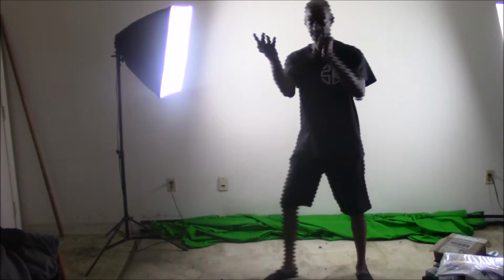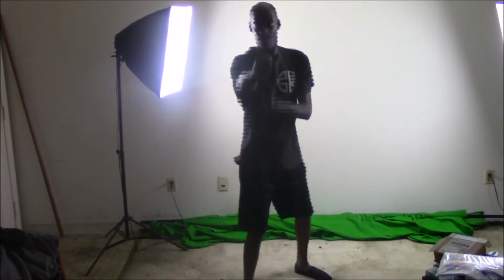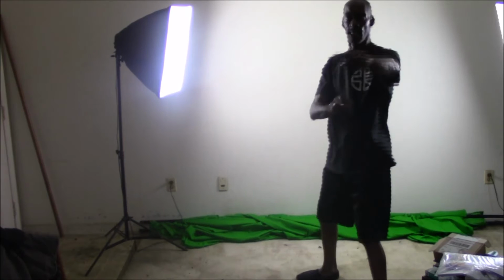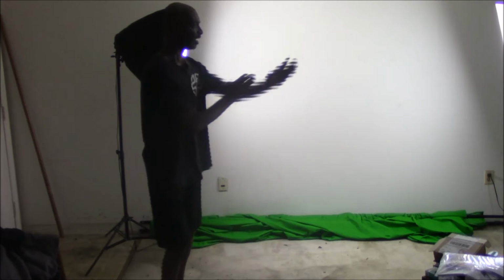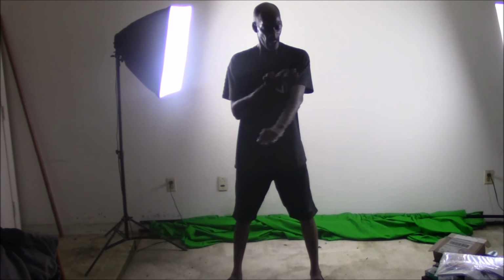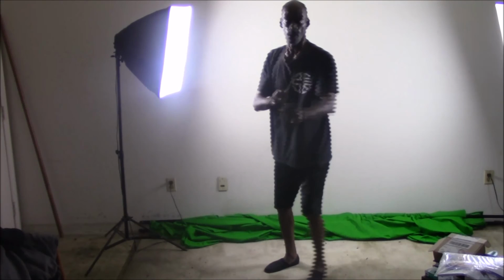The Sil Lim Tao Form By Master John Clayton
Master John Clayton breaks down the Sil lim Tao